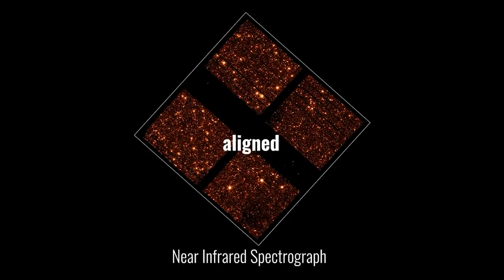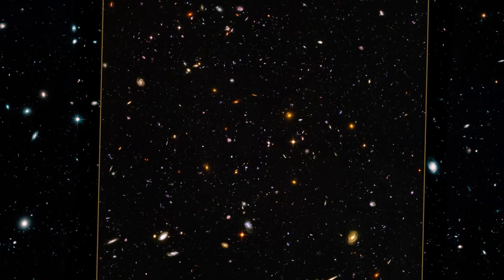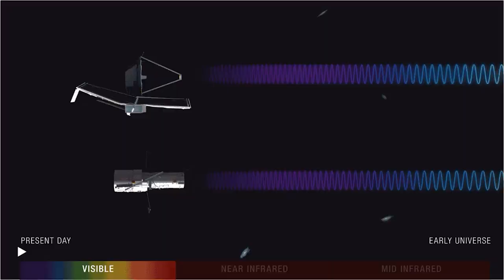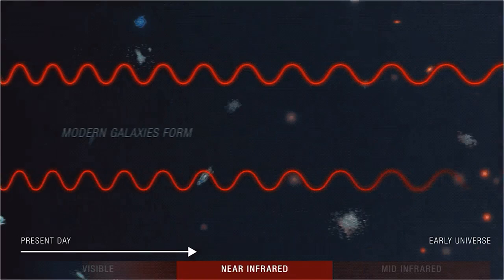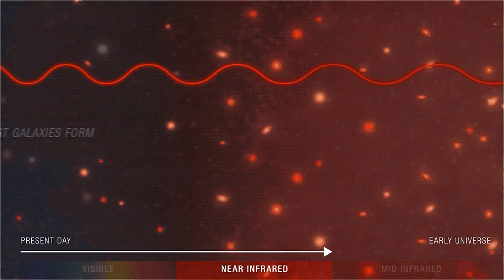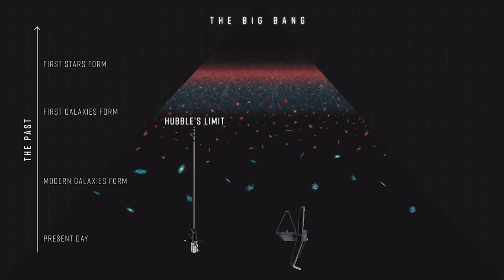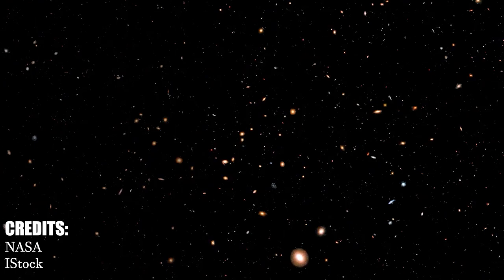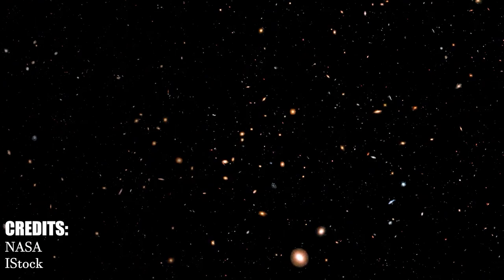"SPECTACULAR COLOUR IMAGES!!" - NASA's JWST is getting ready to reveal it's 1st Colour Images.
The James Webb Space Telescope will capture "spectacular colour images" of the universe in mid-July, the first observations dedicated to its scientific discovery purpose, according to an astronomer directing the project on Monday.
The Hubble successor has spent the last five months aligning its sensors in preparation for the big unveiling, with scientists purposely staying tight-lipped about where the cameras will be focused.
"We'd really like it to be a surprise," said Klaus Pontoppidan, a scientist at the Space Telescope Science Institute, adding that the secrecy was due in part to the fact that the initial targets had not yet been finalised.

NASA and its partners, the European Space Agency and the Canadian Space Agency, established a committee to produce a prioritised list of objects, which they will now work through.
Webb's team has already released a series of starfield images used for calibration, but the new images will be of astrophysics targets, which are critical to extending humanity's understanding of the cosmos, according to Pontoppidan.
These images will be captured in infrared, and then colourized for public use.
The visible and ultraviolet light emitted by the universe's first luminous objects has been stretched by the expansion of the universe, arriving today in the form of infrared, which Webb is equipped to detect with unprecedented clarity—giving it an unprecedented view of the first stars and galaxies that formed 13.5 billion years ago.
Webb’s mission also involves determining the genesis, evolution, and habitability of faraway planets known as exoplanets.
So.. get ready for a summer blockbuster.

Narrated by:
Max Culina